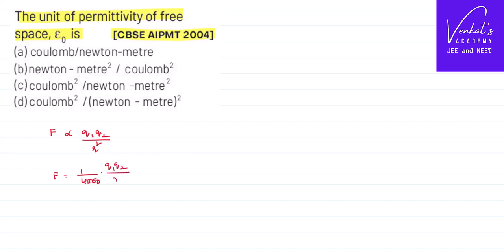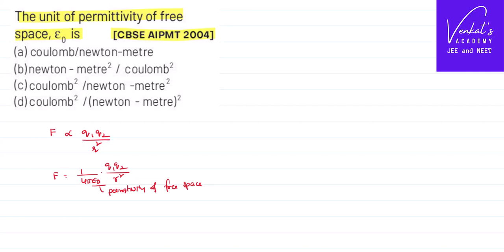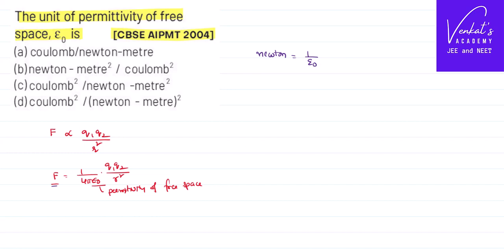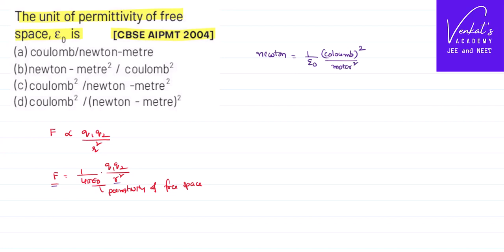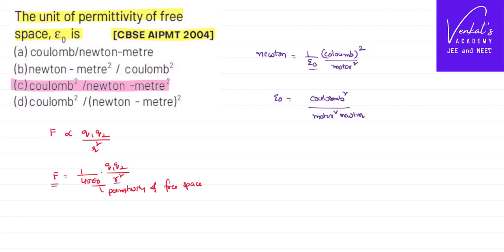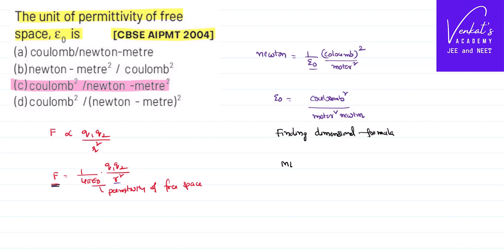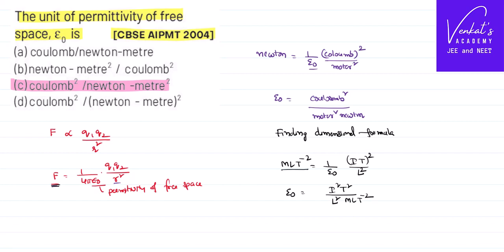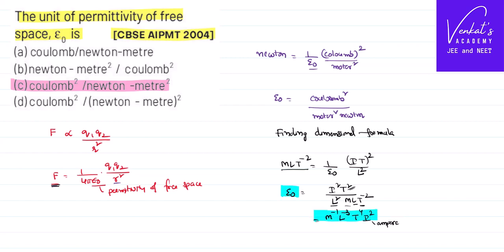Finding Units and Dimensions of Permitivity NEET Previous Question @IIT-JEEandNEET-Physics Physics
Finding Units and Dimensions of Permitivity NEET Previous Question is done here in this video. Permitivity is a measure of nature of medium that it allows electric field through it well or not.

0:00 Given problem is...
0:20 what is permitivity of free space...
1:20 finding its unit...
2:50 finding dimensional formula...